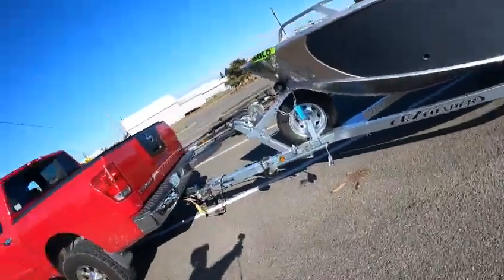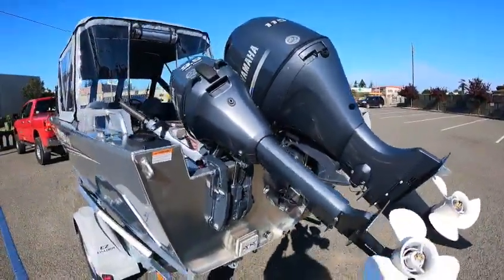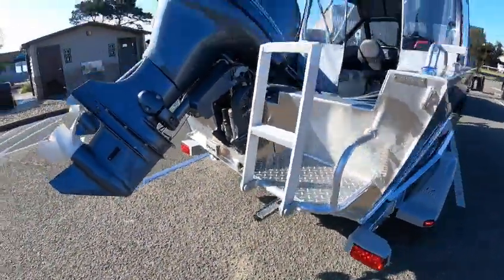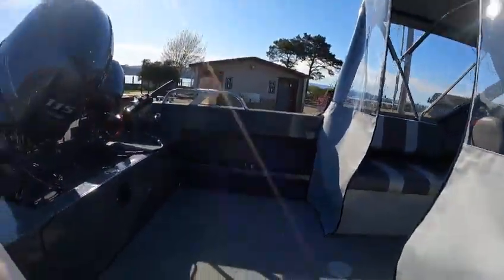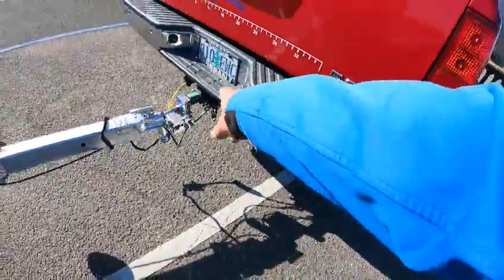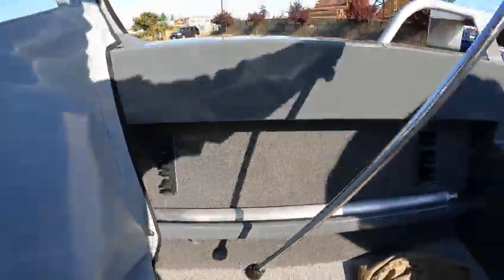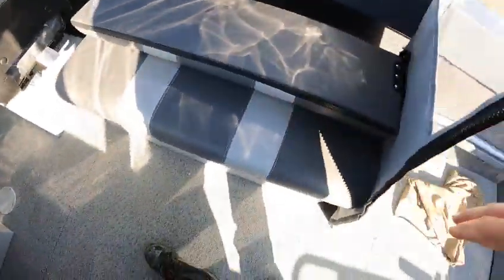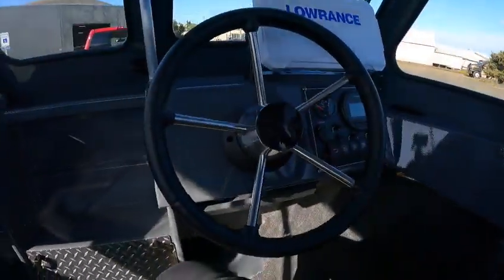(SOLD) 2021 Hewescraft 180 Sportsman w/ Yamaha F115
those lowrance elite hds gps depth finder pretty nice